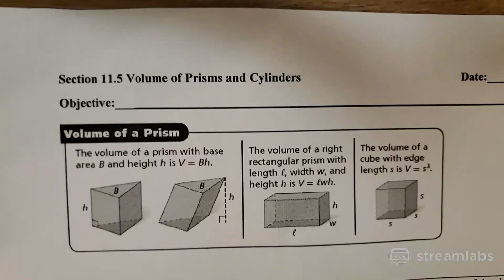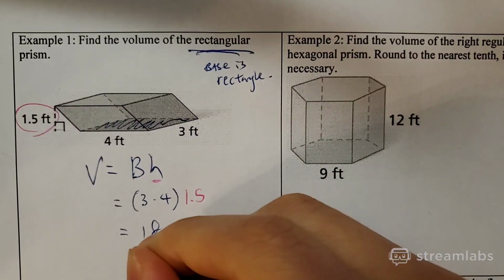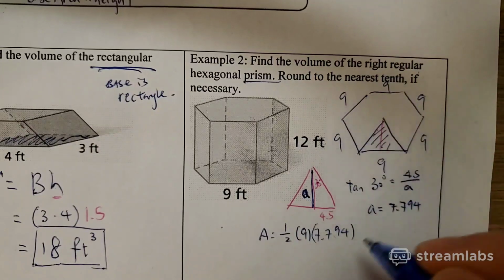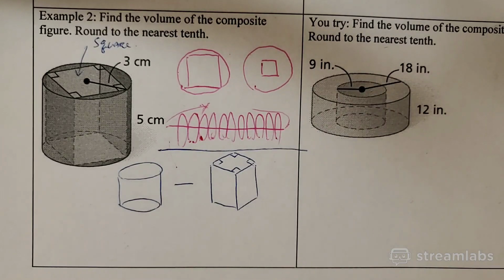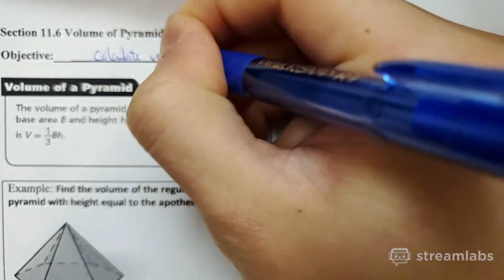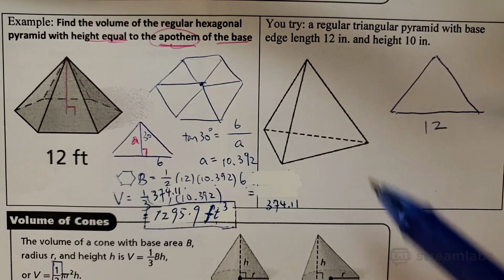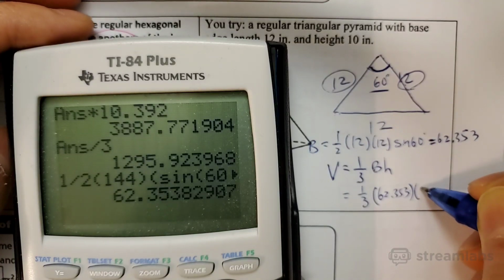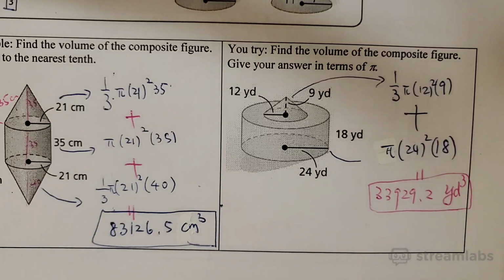Geometry 11.5 Volume of Prism and Cylinders